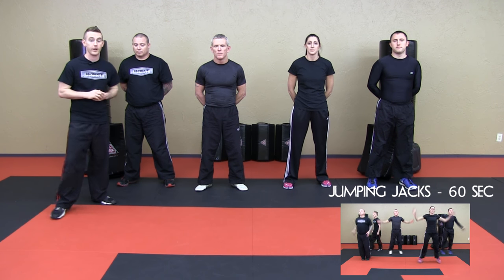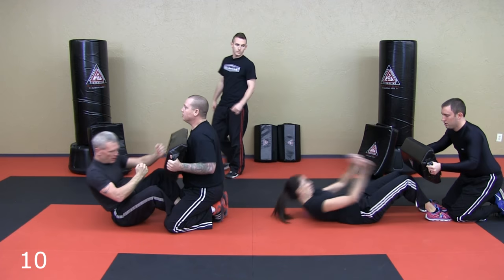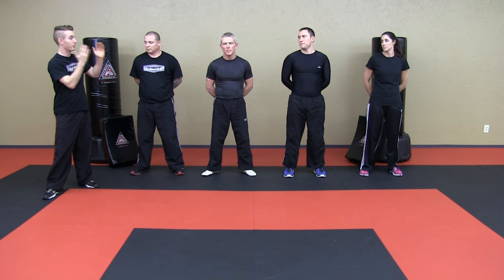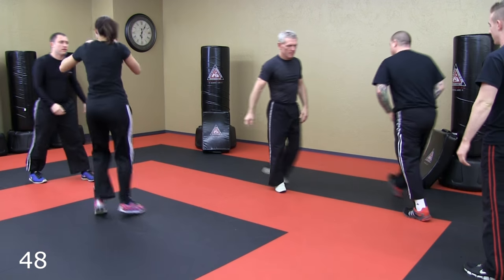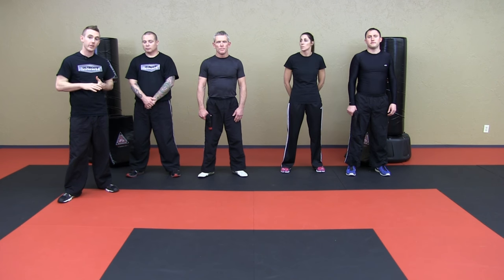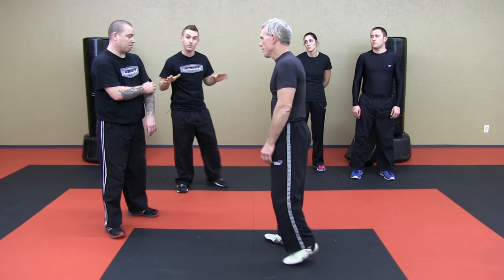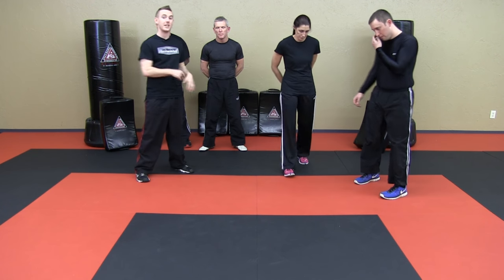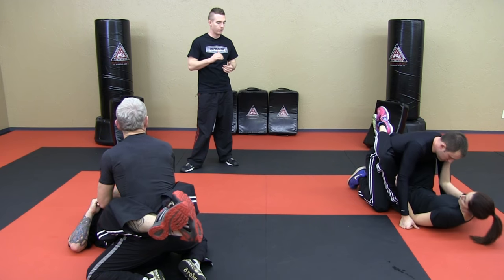Beginner Krav Maga Complete 30 Minute Class (Warm Up, Drills, Practice)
Follow along with black belt instructor Michael South and his students in this 30 minute beginner krav class. This is specifically designed for students training at home alone or with a partner. You can learn more about joining our krav maga home study course

Warm Up
Drill 1 - Hair Grab Defenses - 08:16
Drill 2 - Front Gun Defenses - 12:51
Drill 3 - Side Head Lock & Rear Naked Choke - 17:14
Drill 4 - Circle Kicking Drill - 21:02
Drill 5 - Self Defense Circle - 24:32
End Game - Scissor Sweep Game - 27:45